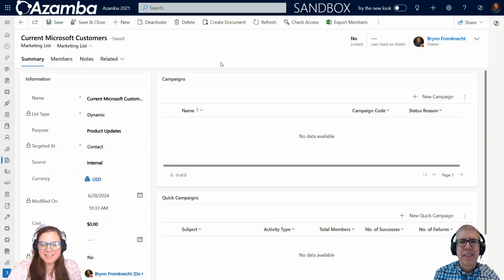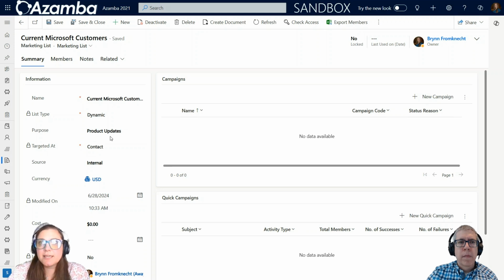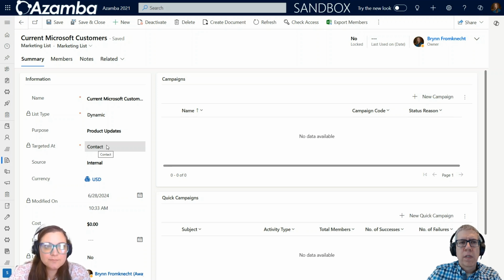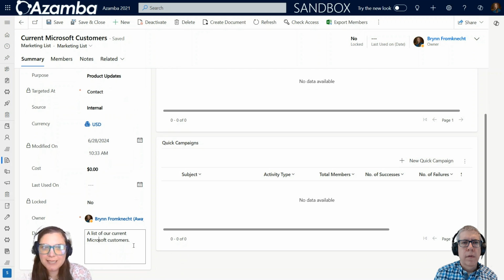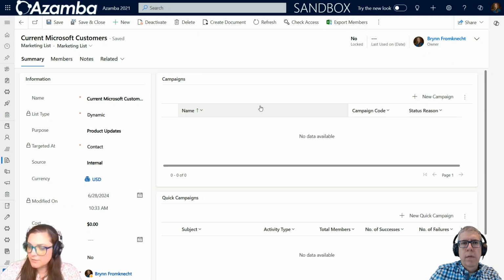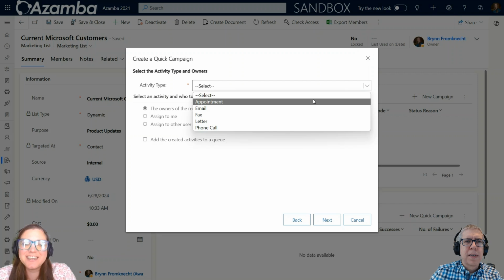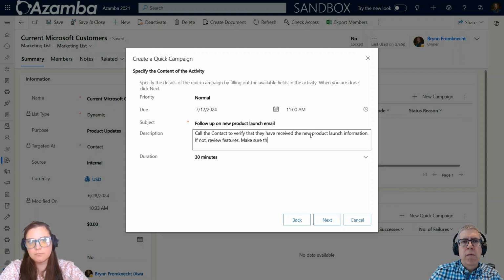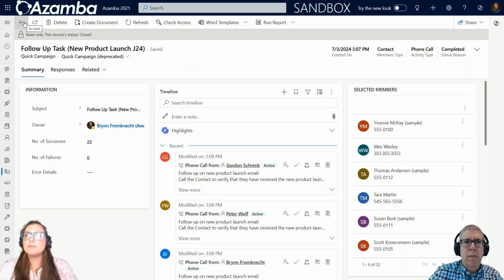How to Use Built-in Marketing Lists with Dynamics 365 Sales Pt. 1 | Ep. 7 | Dynamics Deep Dive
This episode is perfect for anyone looking to improve their marketing strategy using Dynamics 365 Sales. Peter and Brynn share practical insights and hands-on demonstrations to help you get the most out of your CRM system. Whether you're looking to streamline your marketing processes, enhance customer engagement, or drive sales performance, they've got you covered!

Are you ready to learn marketing lists in Dynamics 365 Sales? Let us guide you through the essential features and functions of marketing lists. In this video you'll learn how to segment your data to create powerful, targeted lists that drive your marketing efforts and boost sales performance. Whether you're a seasoned marketer or just getting started, this tutorial will equip you with the tools to:

Run Quick Campaigns: Discover the ease of setting up quick campaigns for one-off activities like email blasts or follow-up tasks.

Segment Your Audience: Learn how to slice and dice your data to create highly specific and targeted lists for different marketing activities.

Optimize Your Marketing Efforts: Use these tools to streamline your marketing processes, enhance customer engagement, and drive better results.

Create Dynamic and Static Lists: Understand the difference between dynamic and static lists, and how to use them effectively for your marketing campaigns.

If you're interested in learning how to let your CRM work for you, don't miss out on our weekly episodes. Leave a comment on this video or reach out to Peter and Brynn on LinkedIn with any questions or topics you'd like to see covered in future episodes!

We believe that CRM is necessary for any successful, modern business to stay out front of the New Customer Experience Economy. If you want to stay competitive and help your business take off, CRM lets you tap into automation and AI that drives consistent, high-quality experiences to prospects and customers.

And the centralized CRM database allows you to get out of individual silos of information locked away in Emails, spreadsheets, and your employees' heads. Bring it all together so you can have better insights to manage short-term goals and plan for your future.

Over the last 20 years, my team has helped 500+ small and medium-sized organizations reach their goals through successful adoption of CRM. We do this through a proven, structured approach that is focused on your results.

And we do it all with a fixed fee, 100% Money-Back Guarantee!

So what are you waiting for? Reach out today and see if you qualify for our FREE implementation or recovery program and start your CRM journey.